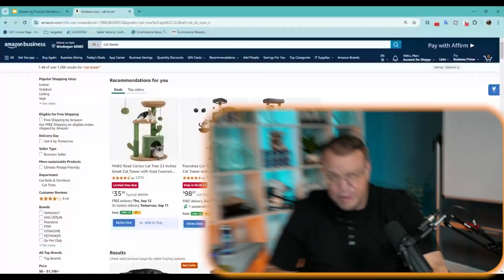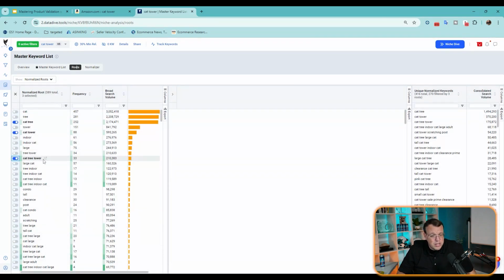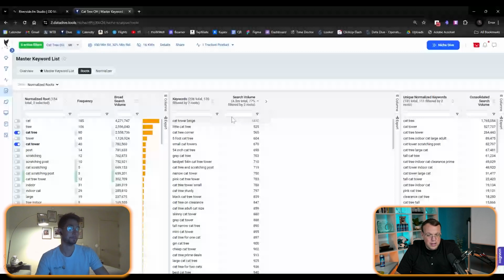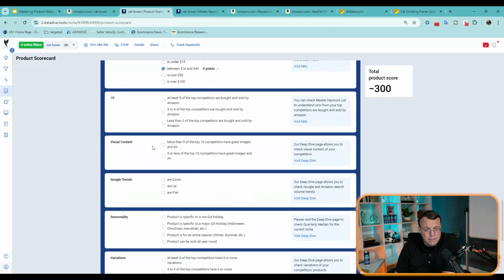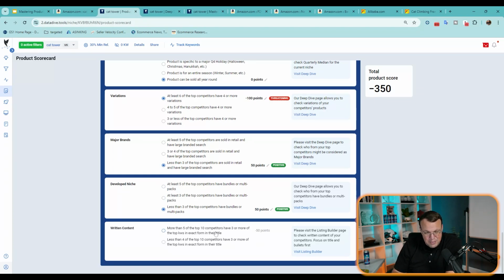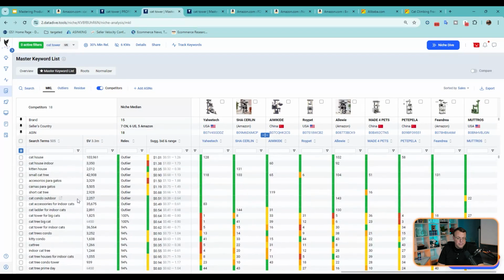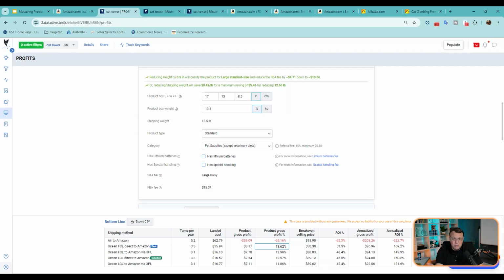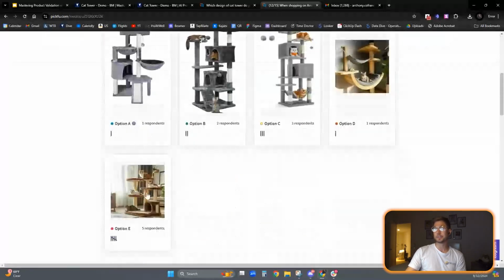Part 2 Q&A